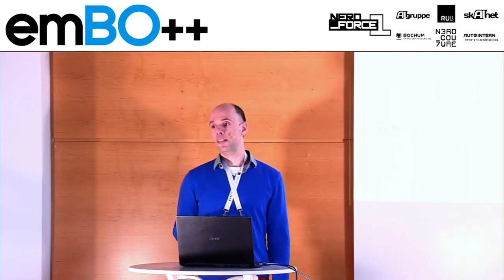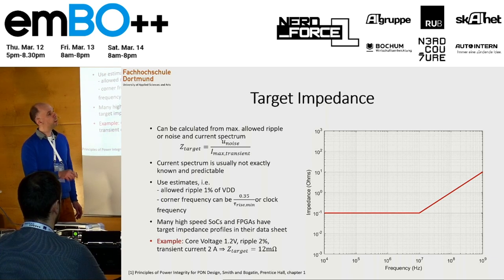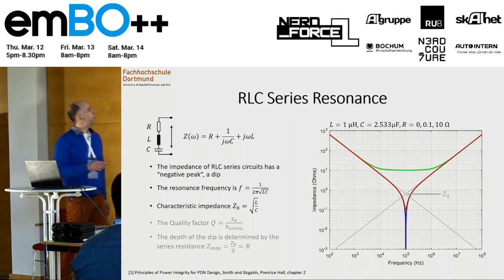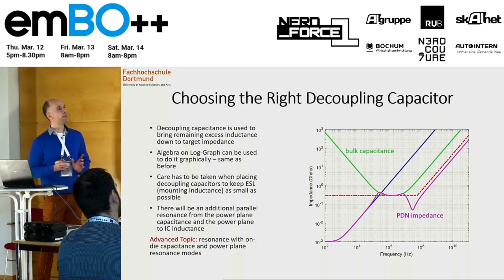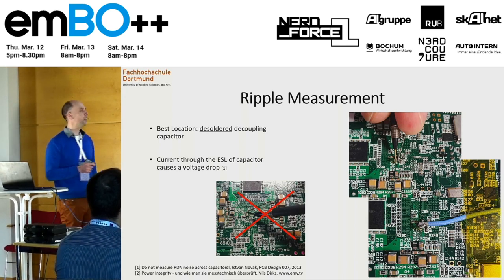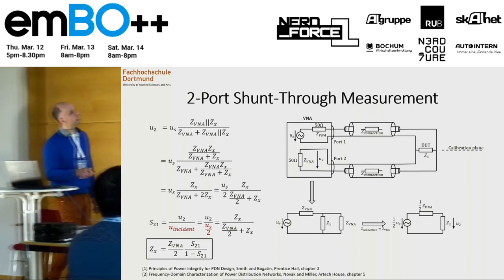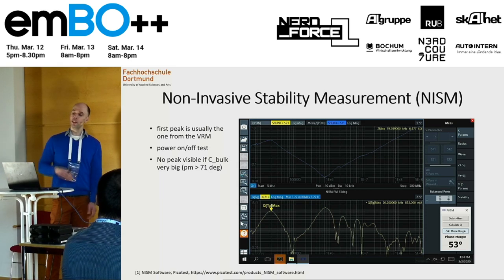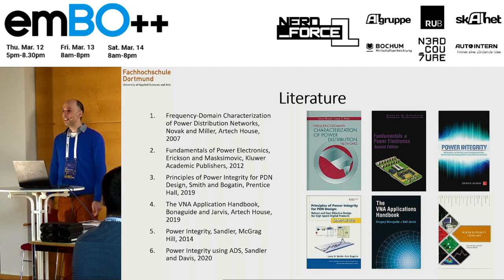emBO++ 2020 - Benjamin Menkuec: Power Integrity for Microcontrollers